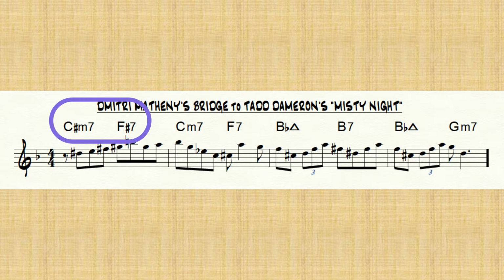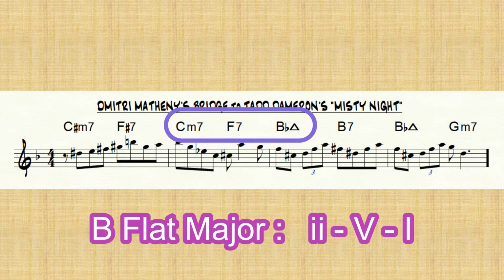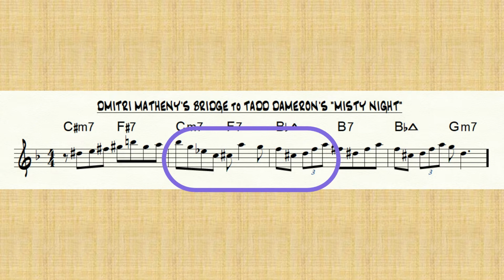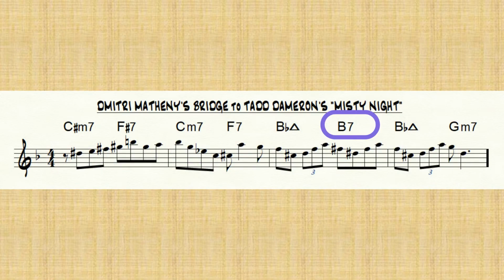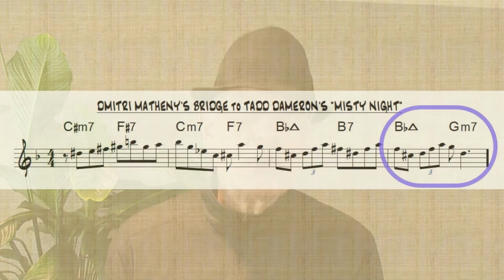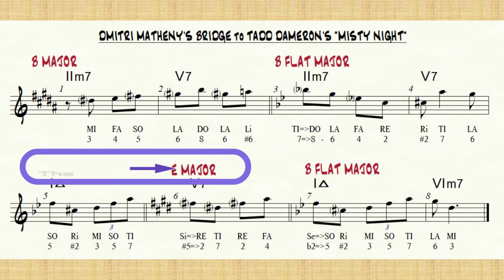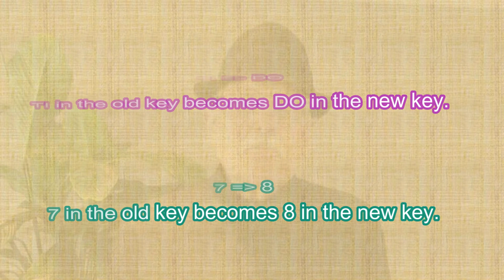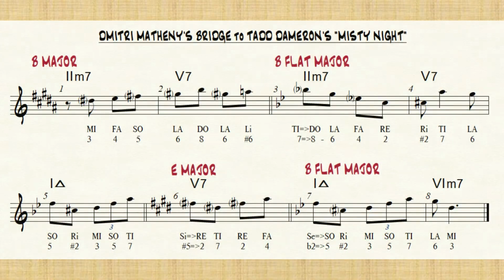WHAT KEY ARE WE IN?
Learn to recognize internal key changes.  Play tunes effortlessly in any key.   Understand them as the composer did during creation.

Read the blog post.  Download a chart and recording of the phrase in all 12 keys